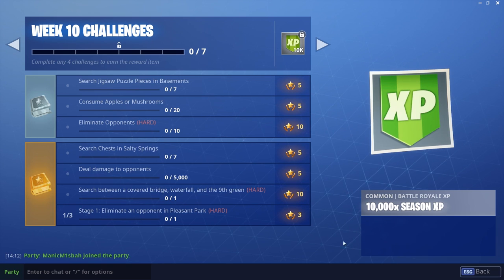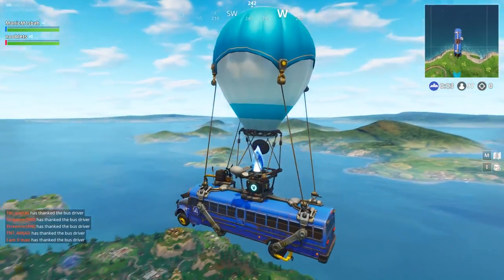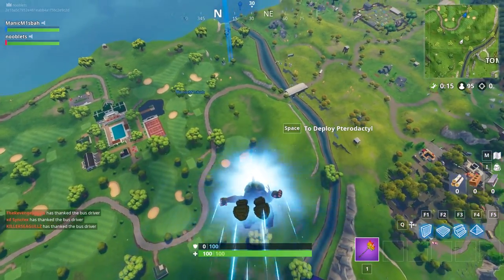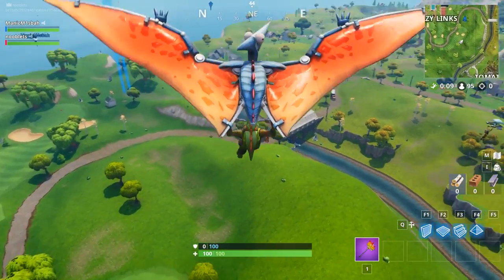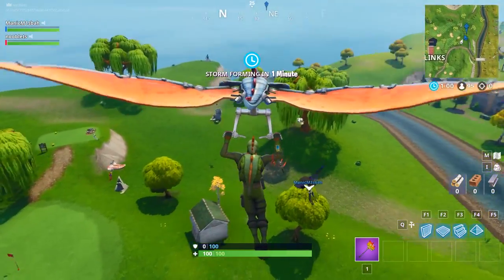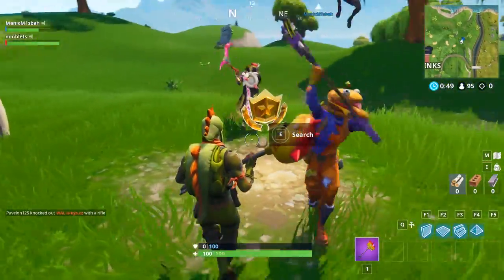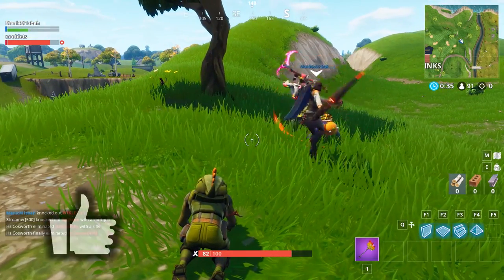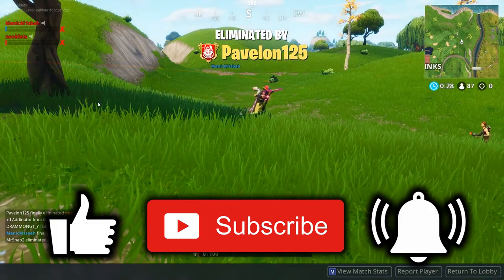Search Between A Covered Bridge Waterfall And The 9th Green FORTNITE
Search Between A Covered Bridge Waterfall And The 9th Green, Fortnite Week 10 Battle Pass Challenge.  Search Between A Covered Bridge